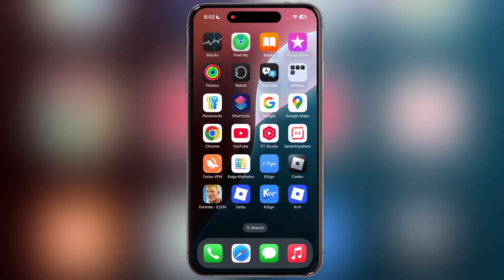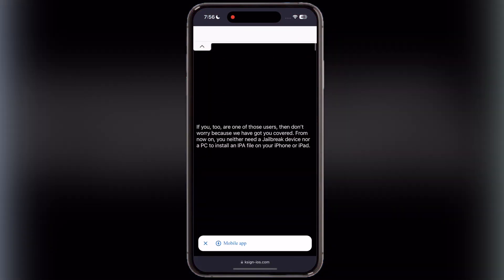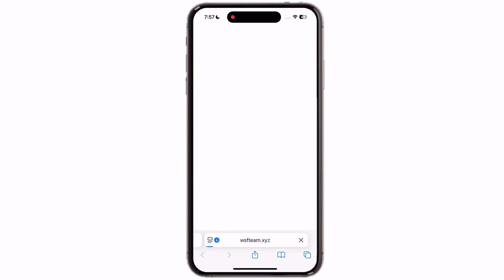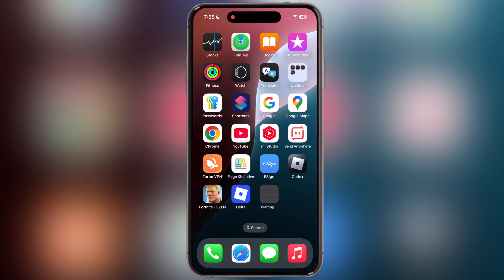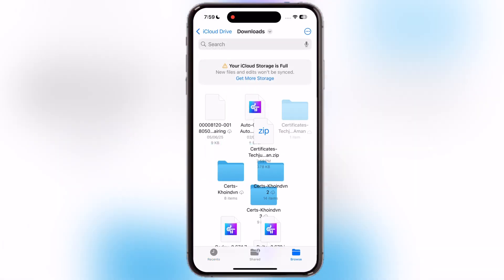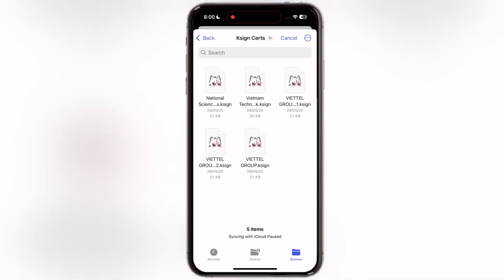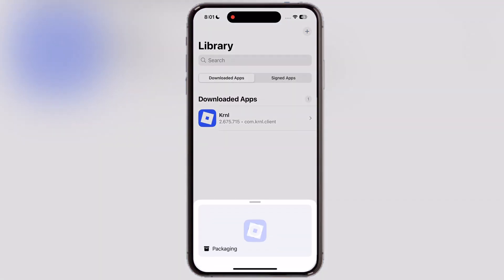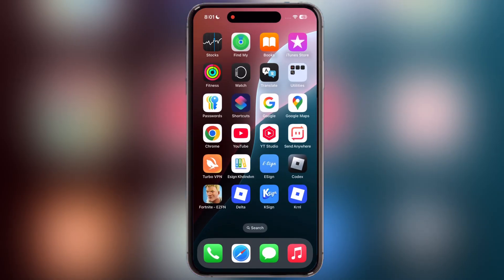Install K Sign with New Certificate On iPhone/ iPad | K Sign working Certificate | Install IPA Files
In this video, We will see how to install K Sign app with new certificate on any iPhone or iPad.